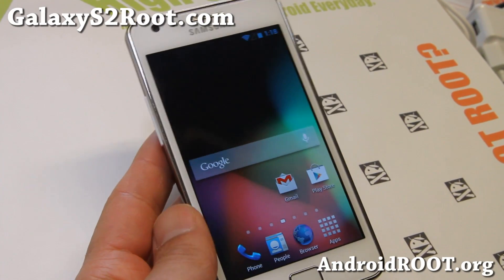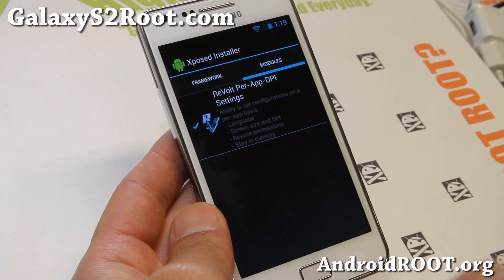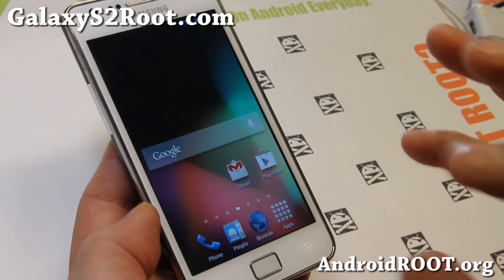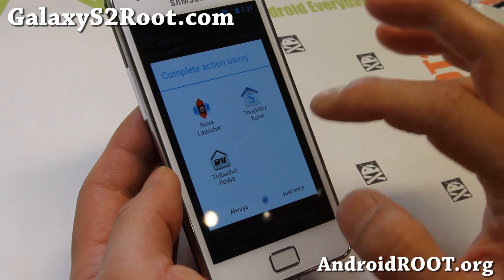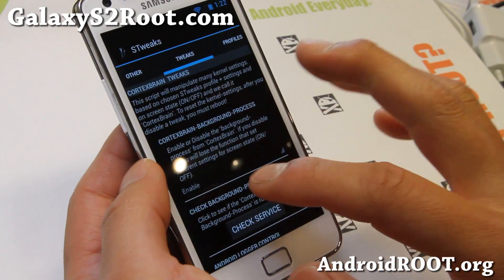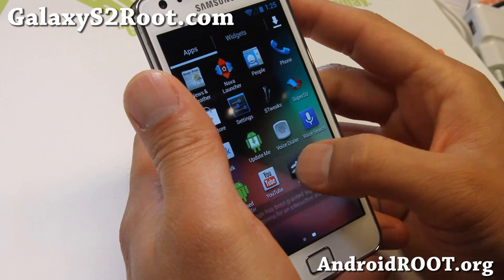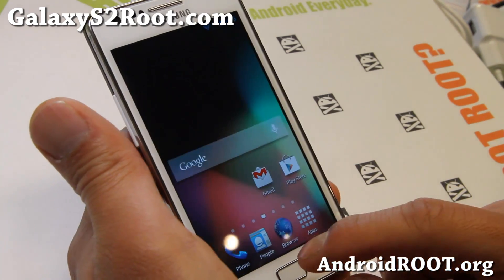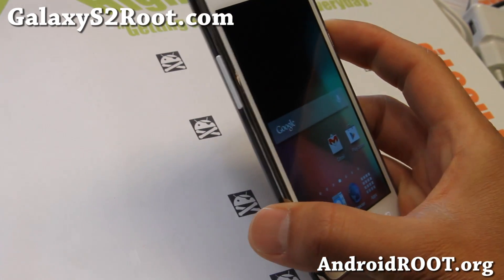Revolt Jelly Bean ROM for Rooted Galaxy S2 GT-i9100! [AOKP/PIE Control/Multi-user]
Here's a quick overview of Revolt Jelly Bean ROM for rooted Galaxy S2 GT-i9100 users.